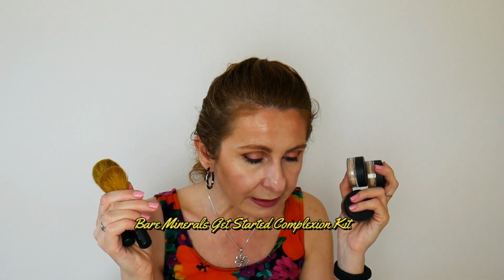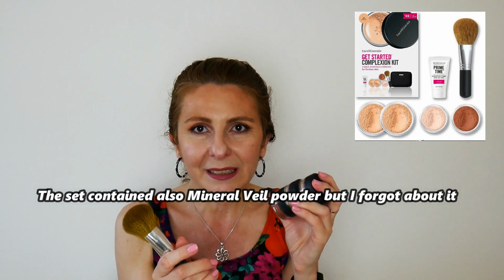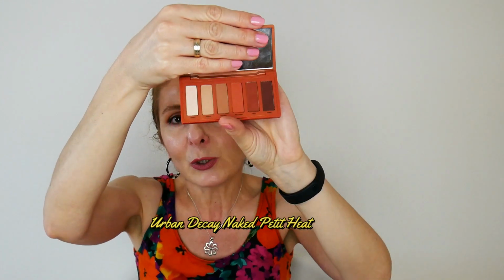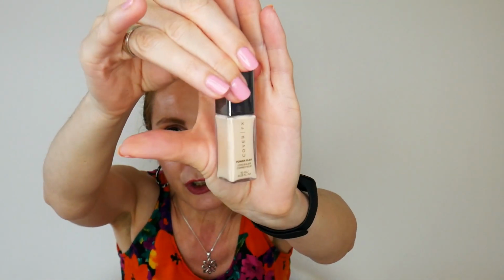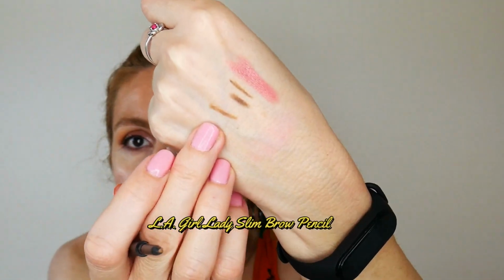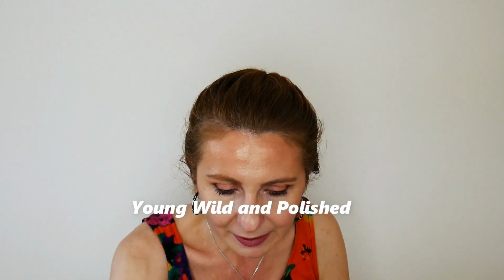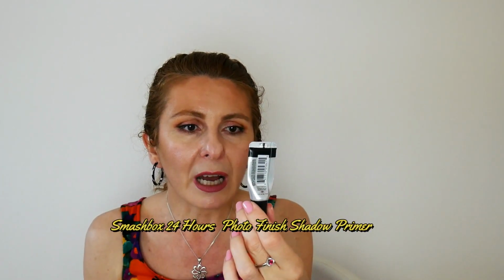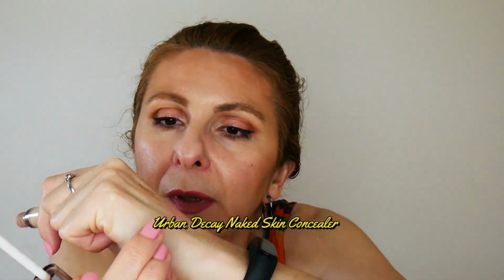Youtubers Made Me BUY - Part II | Julia's B Beauty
Welcome to the second part of the Youtubers Made Me Buy video. If you have not seen the first part you can check it

Kiehl's Micro-Blur Skin Perfector
Bare Minerals Get Started Complexion Kit / Light
Beauty Blender Mico Sponges

Rausch Anti - Dandruff Shampoo
The Body Shop Skin Defence Multi Protection Essence SPF 50
Urban Decay Naked Petit Heat

ABH Soft Glam Eyeshadow Palette
Cover FX Power Play Concealer
Bare Minerals Statement Luxe Shine Lipstick

L.A. Girl Lady Slim Brow Pencil

Smashbox 24 Hours  Photo Finish Shadow Primer
NARS Audacious Lipstick
Sigma E 40 Tapered Blending Brush
Japanesque Kumadori Contour & Highlighting Brush
Urban Decay Naked Skin Concealer / Light Neutral
Stila Glitter & Glow Liquid Shadows / Kitten & Gold Godess

10:52 My Fav brushes video
Cult Beauty - get £10 off on your first order over £50 value

I live in Czech Republic.